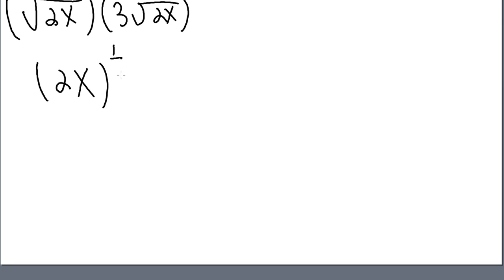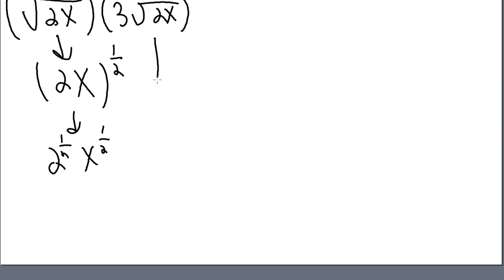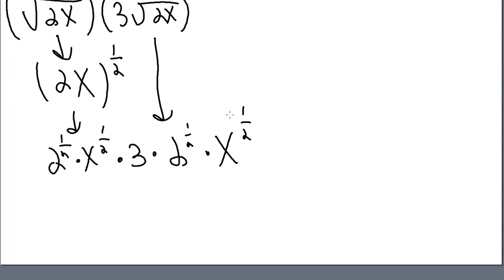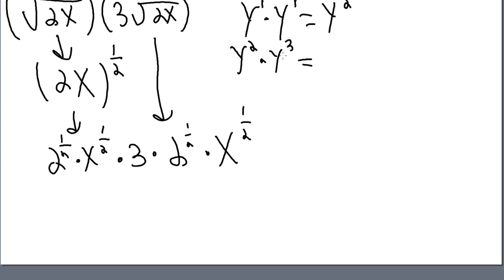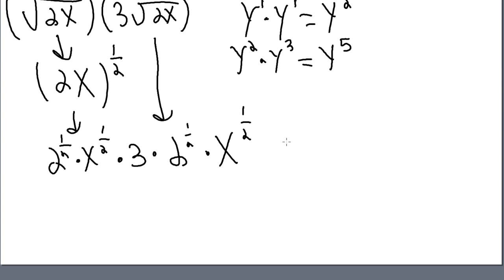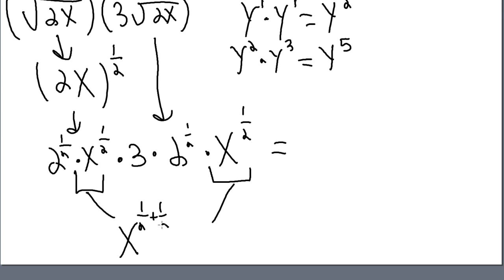Radicals as Exponents